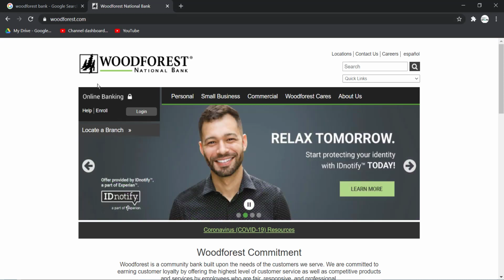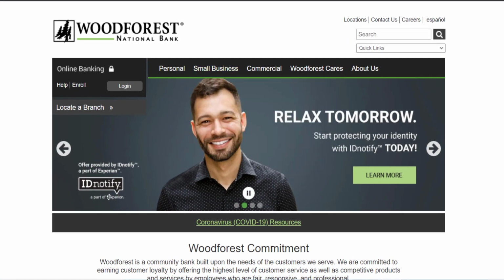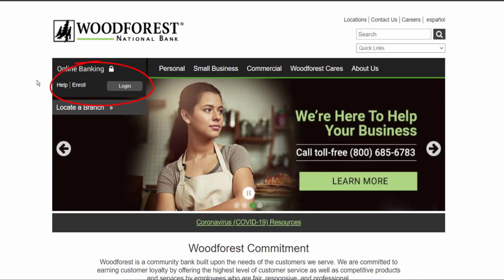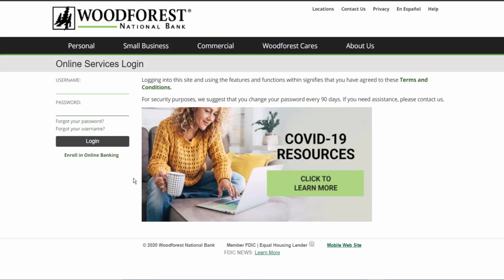Woodforest Bank Online Login | Woodforest National Bank Online Banking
How to login to Woodforest online banking login in 2020?

This video tutorial walks you through the process involved in how to login to your Woodforest bank online account.
The process is really simple and can be done in 2 easy steps. All you need to do is make sure you land on the login page of Woodforest online banking page i.e.
Here, on this page, you need to enter your login credentials and finally, you can access your ebanking account.